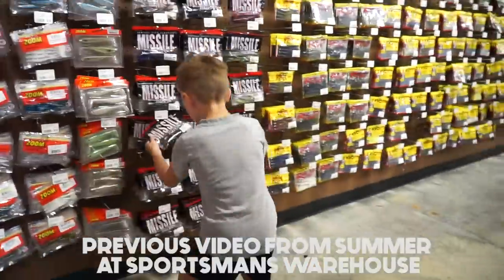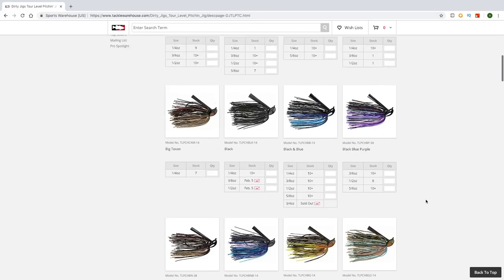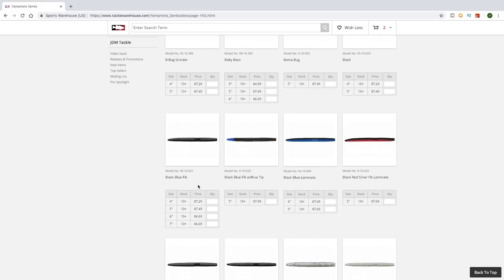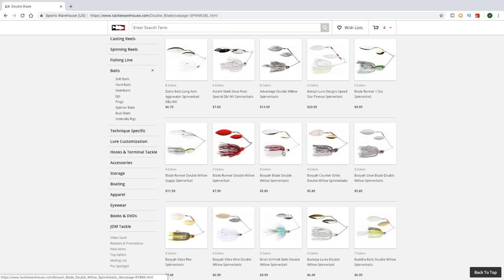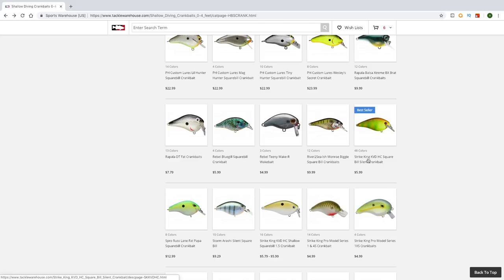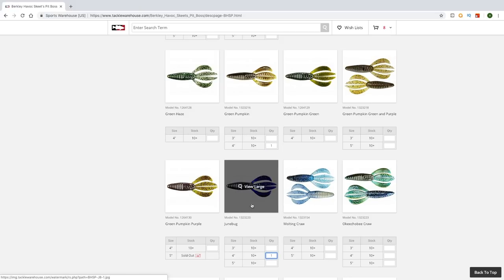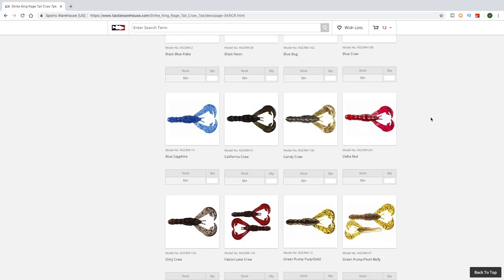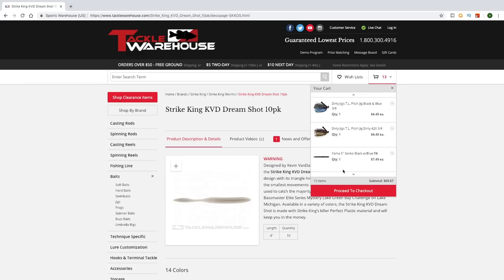BEST BASS FISHING LURES THAT WORK YEAR ROUND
These are the Best Bass Fishing Lures that will help you catch more fish Year Round! If you want to become a better fisherman in 2019 watch this video and try out these lures to catch more fish!

Camera Gear-
Gopro Hero 3
Gopro hero 4
GO PRO MIC

BEST CAMERA
FULL CAMERA SET UP
CAMERA MIC

MY DRONE
DRONE PACKAGE

EDITING software premiere pro
COMPUTER 13 inch MacBook pro

FISHING GEAR
Reels:
MY FAVORITE Shimano Citica

DROPSHOT REEL Shimano Saros

GREAT SPINNING REEEL Shimano Sahara

FLIPPING REEL Shimano Curado

RODS:
DROP SHOT ROD Shimano Crucial

GREAT SPINNING ROD Shimano Exage